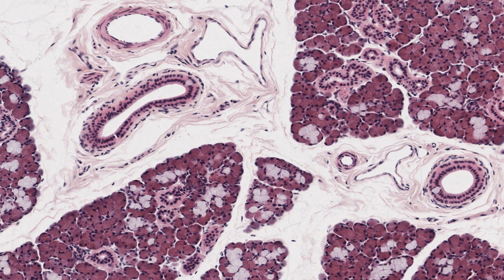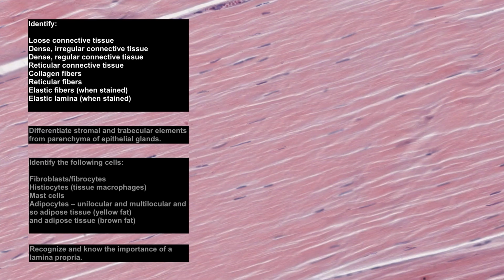Connective Tissue - Introduction & Learning Overview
Listen to this description of the learning objectives of the connective tissue videos.